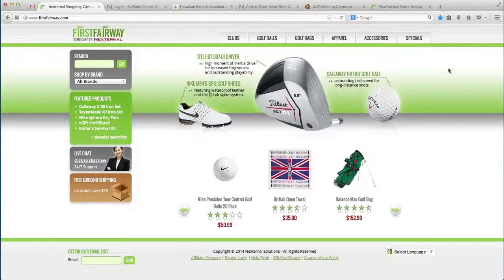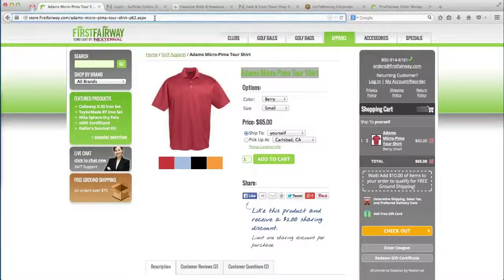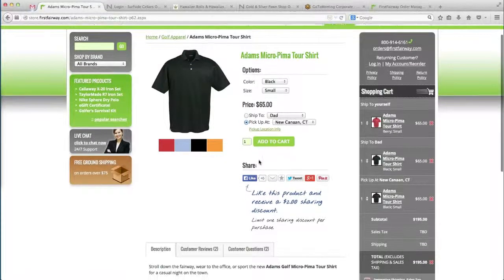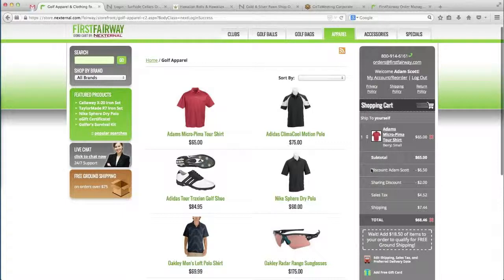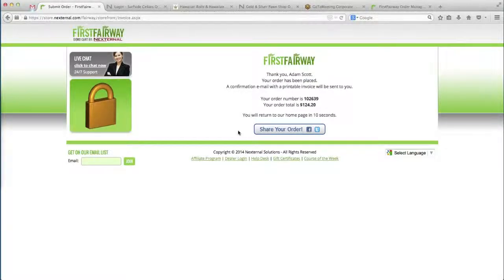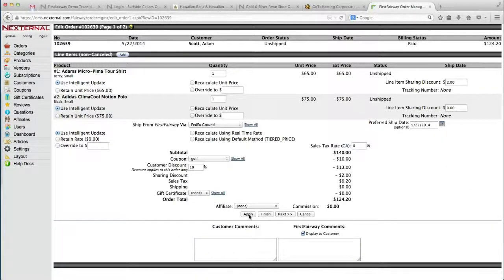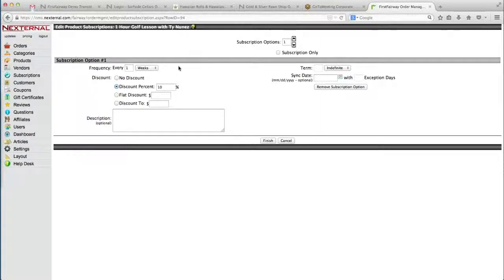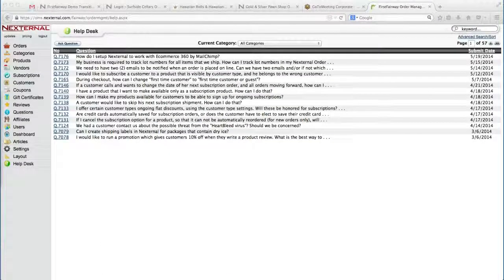Webinar - The Nexternal eCommerce Platform Overview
In this recorded webinar, Nexternal's Customer Success Manager Ty Nunez guides you through a demonstration of Nexternal's eCommerce Platform.  Ty will look at the features and functionality of Nexternal's powerful online store technology as well as the and back end Order Management System that controls it all.